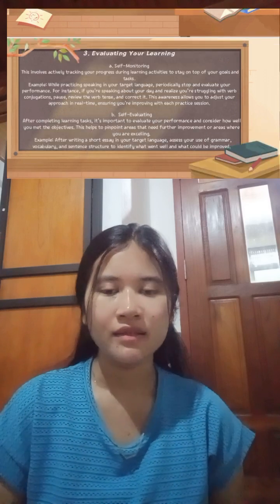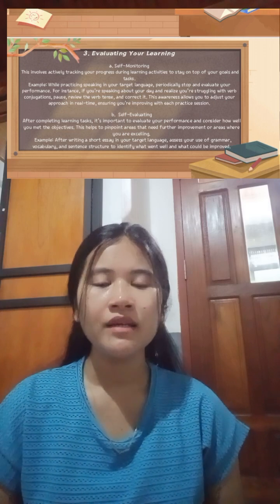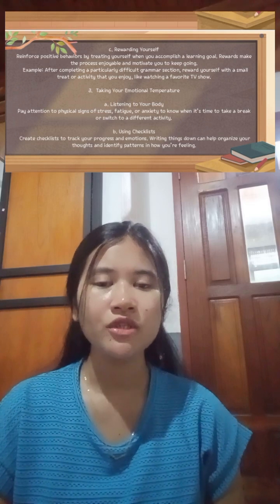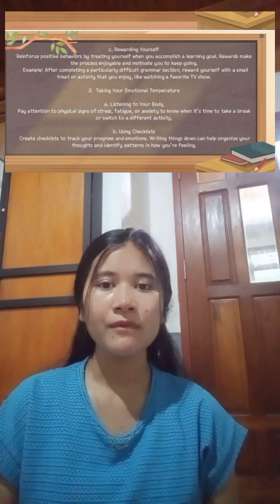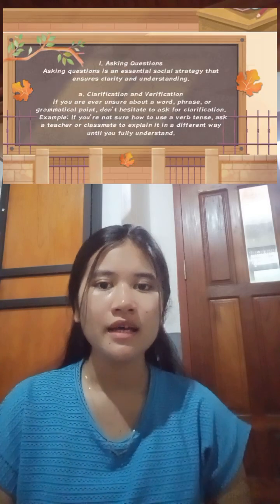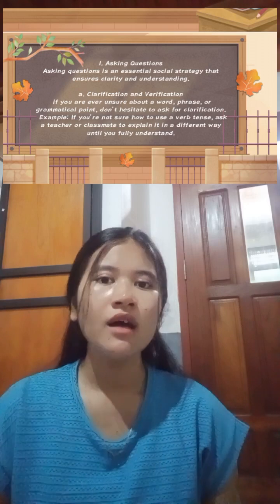Presentation Indirect strategies for general management of learning.Nei Sarah Sitohang (2305114758)